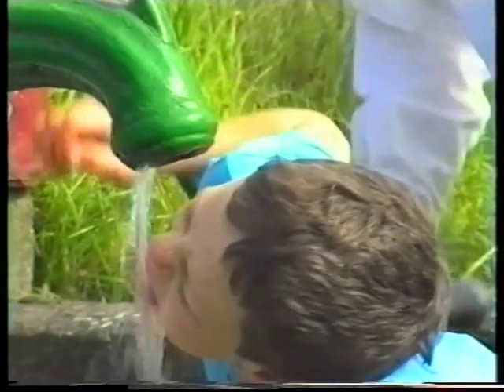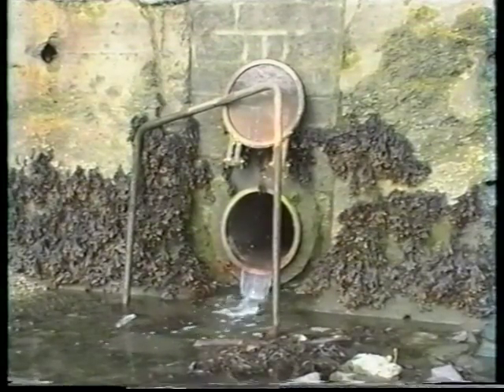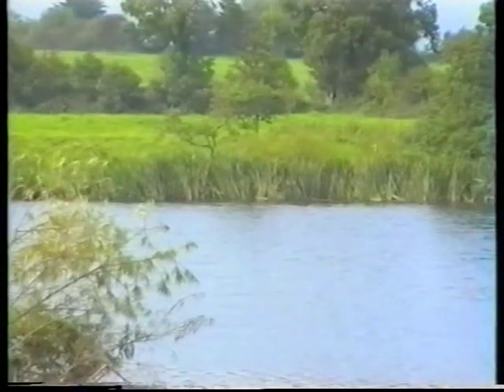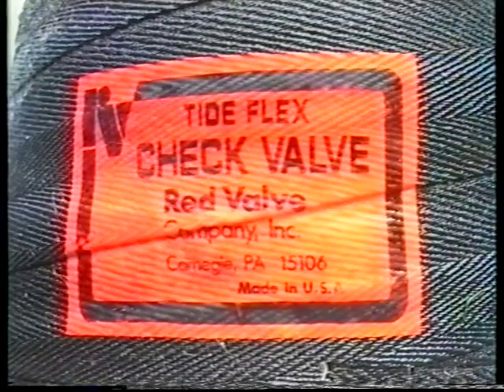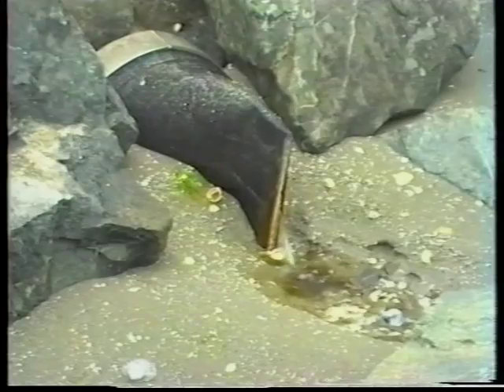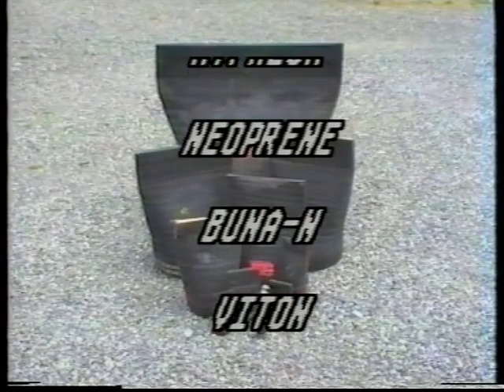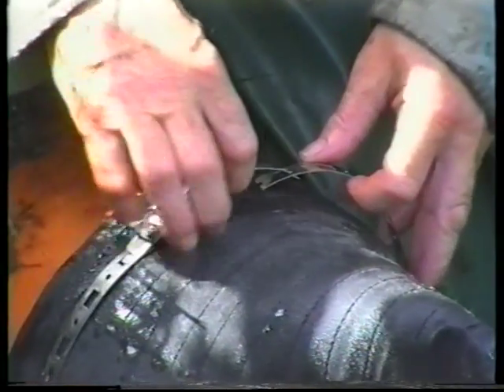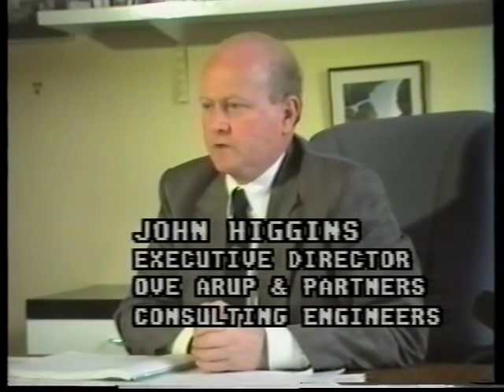Original Tideflex promotional video by Mytec featuring Tideflex TF-2 Valve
This video was made and distributied on VHS tape in the early 1990's. It was made by the father of Mark Radford (MD of MeasurIT) and a neighbour Ian who lectured in filmmaking. It's shot in locations around Dublin including Blackrock Shopping Centre and Merrion Strand. The Tideflex valves shown are still working.